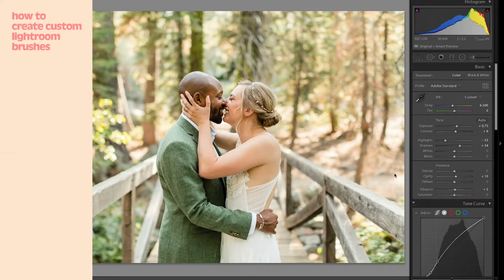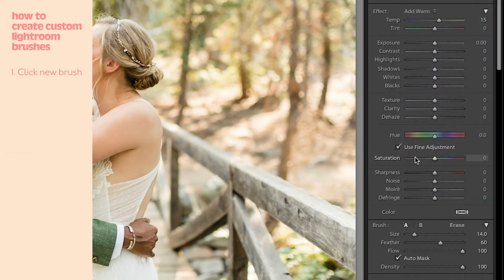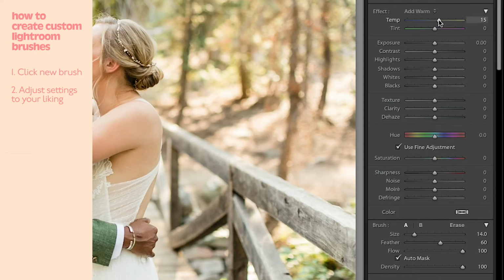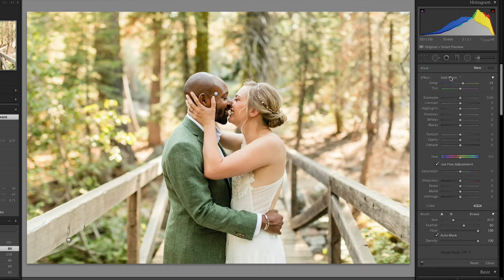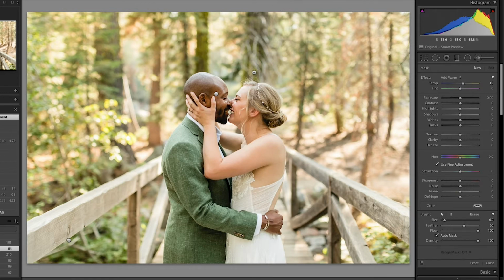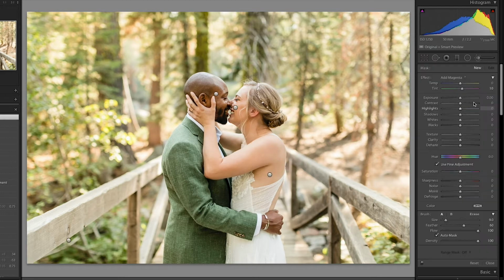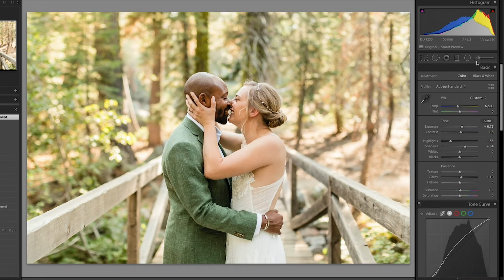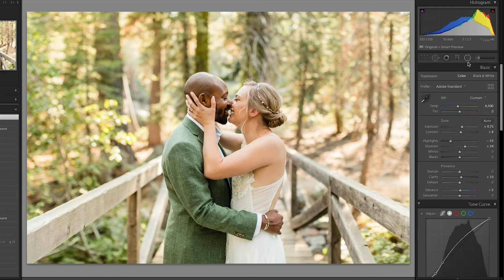Lightroom Tutorial | How to Create Custom Lightroom Brushes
Did you know that you can create your own custom lightroom brushes?! I learned this a few years back and it has elevated the look of my images immensely and I'm sharing just how simple it is to accomplish!

You can create a mini preset in lightroom that functions with the brush tool or the graduated filter tool instead of applying that preset to the whole image. This will help you get every color and detail extra dialed in.

Let me know what YOUR go-to custom brush is used for in the comments!

Timeline:
00:00 Intro
00:33 Did you know this was possible?
00:46 What is a custom brush?
01:14 How to Create and Save a Custom Brush
03:00 What I often use custom brushes for
04:57 Bonus Tip!

Let me know if you have more questions about lightroom brushes (or lightroom in general) in the comments - I'm happy to help!